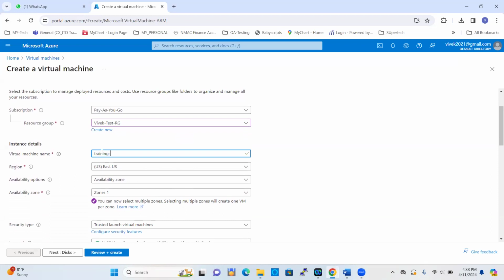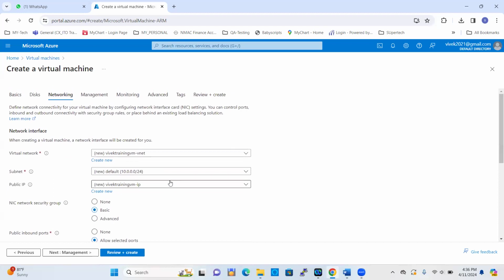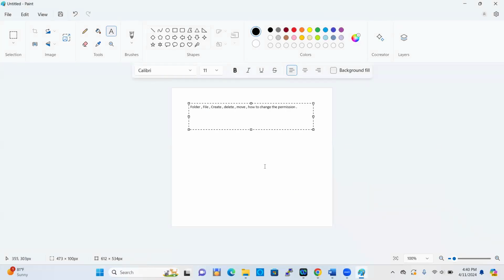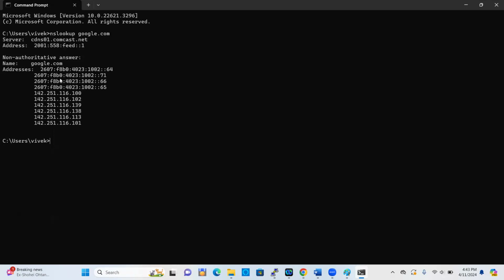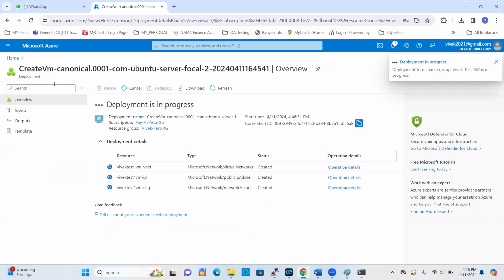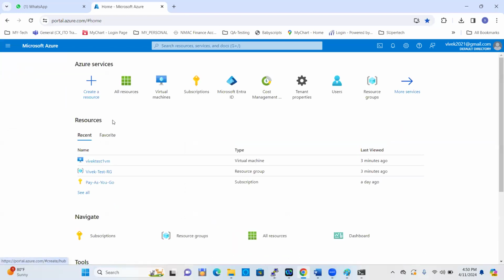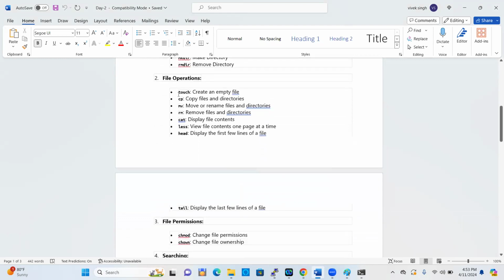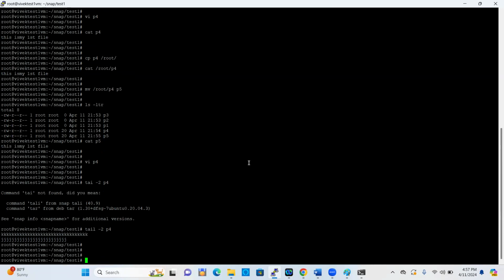Linux VM Creation in Cloud Linux Basic Part 1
1. Navigation:
• pwd: Print Working Directory
• ls: List files and directories
• cd: Change Directory
• mkdir: Make Directory
• rmdir: Remove Directory
2. File Operations:
• touch: Create an empty file
• cp: Copy files and directories
• mv: Move or rename files and directories
• rm: Remove files and directories
• cat: Display file contents
• less: View file contents one page at a time
• head: Display the first few lines of a file
• tail: Display the last few lines of a file